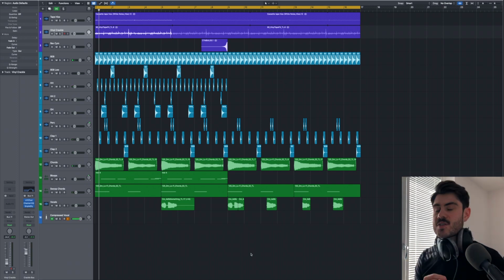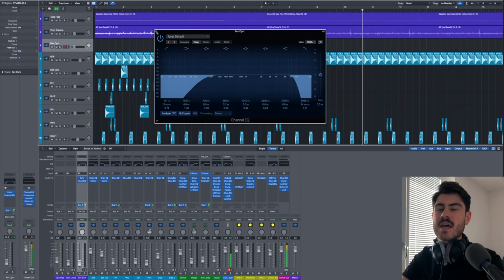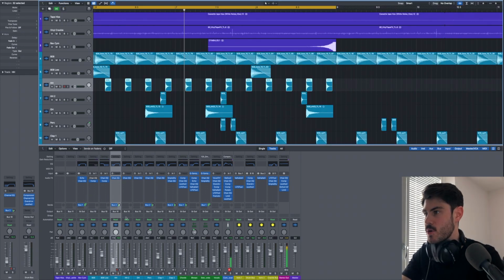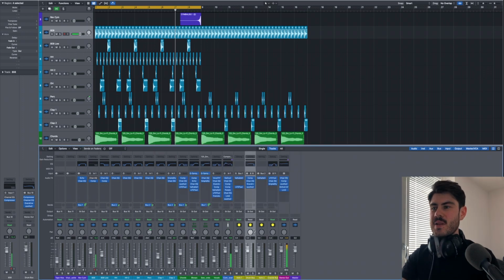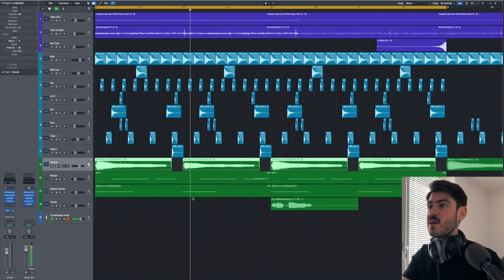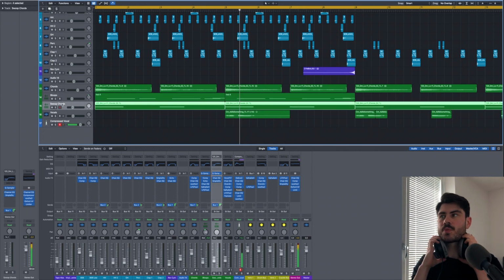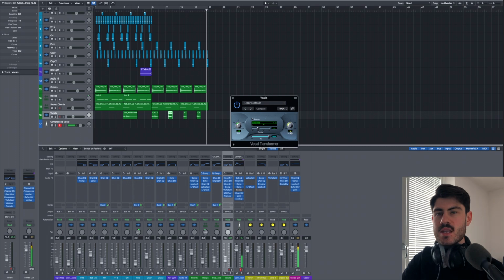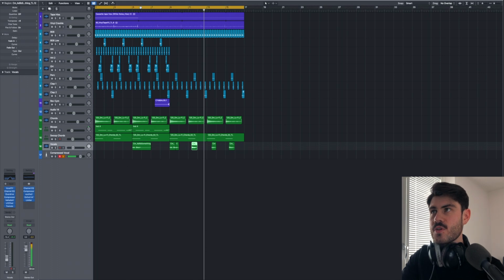How to Make DEEP LOFI HOUSE like [ROSS FROM FRIENDS & DJOKO]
In this Tutorial, you can learn how to make DEEP LOFI HOUSE music like Ross From Friends, DJOKO, and Harrison BDP in Logic Pro X. The concepts outlined in this video are transferable to other DAW software such as Ableton and FL studio.

We will break down a pre-made track to see some mixing and creative instrumentation techniques that suit the DEEP HOUSE and LOFI HOUSE genres.

Timestamps:
00:00 Listen to the track
00:33 Introduction
01:01 Switch to the DAW
02:08 FX
04:42 Drums
10:10 Lo-fi chords
12:42 Synth bloops
15:12 Swoop chords
16:55 Deep house vocals
21:00 Final words